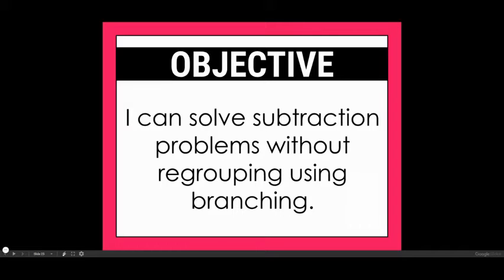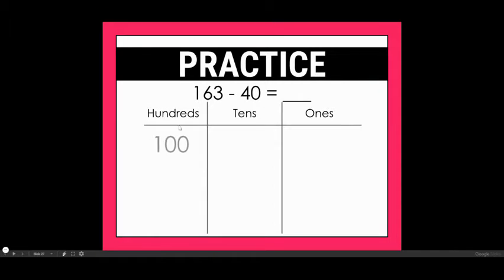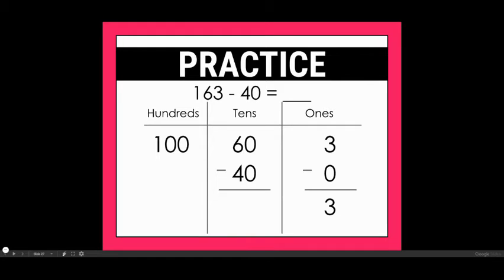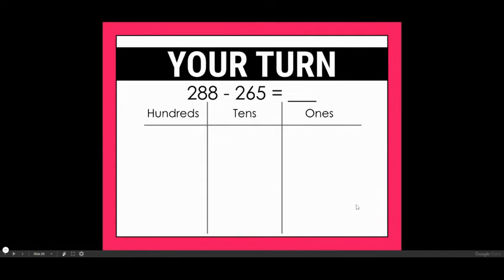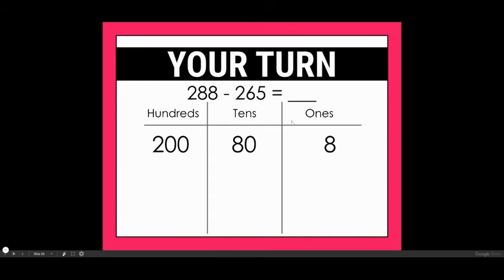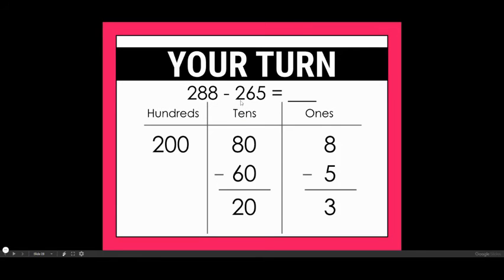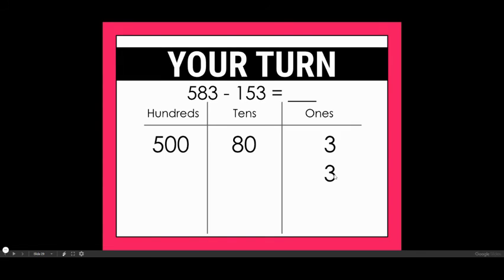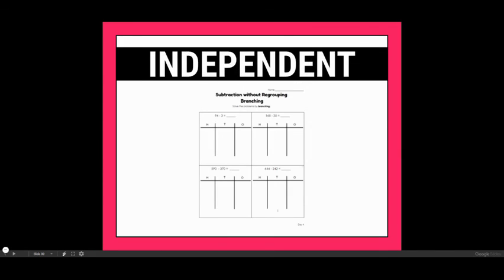Day 4 Subtraction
Subtraction without regrouping using the branching strategy.